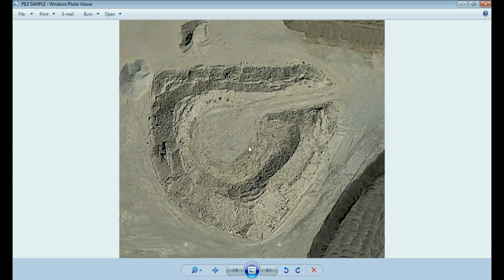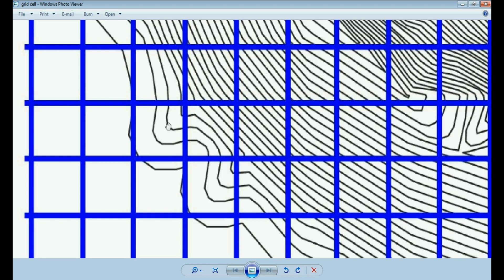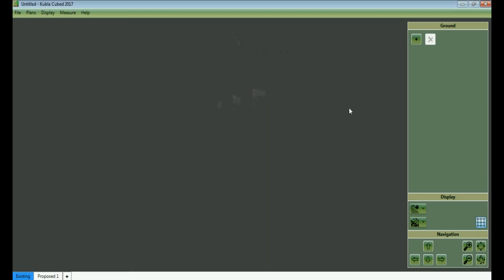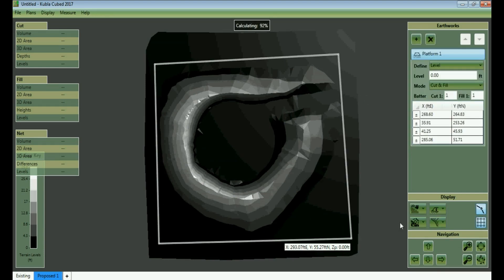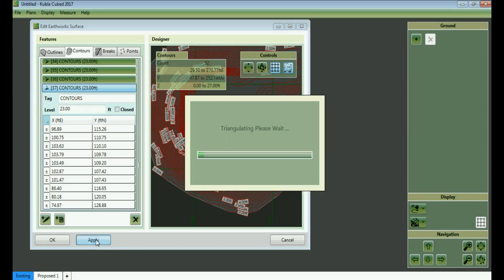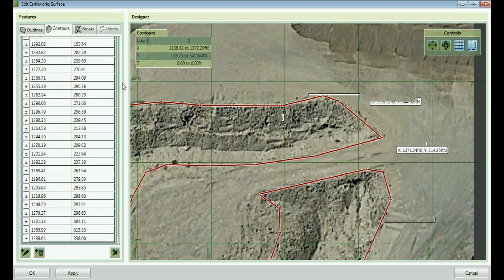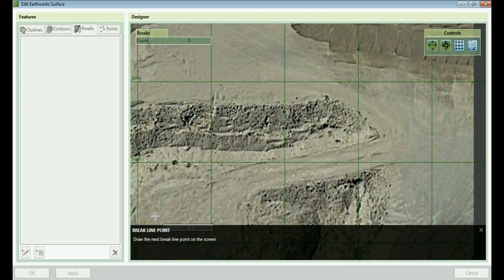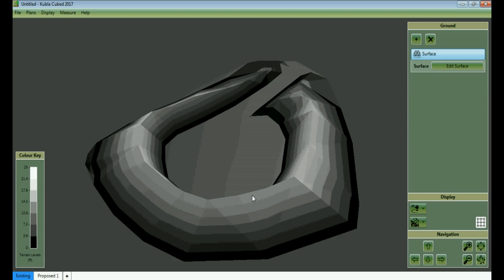How to Calculate Stockpile Volumes with Free Software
In this video we look at methods for calculating stockpile volumes.  Starting with a brief overview of manual methods we then look at using the free edition of Kubla Cubed to calculate volumes using point files, CAD contour lines, and then completing an elevation take-off from a drone image.
Check out our articles which also explain how to do this